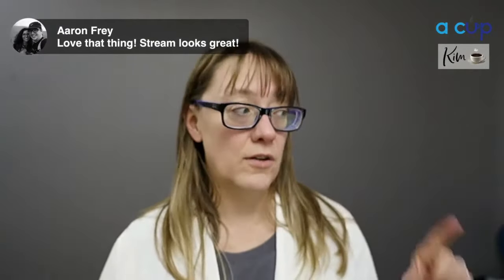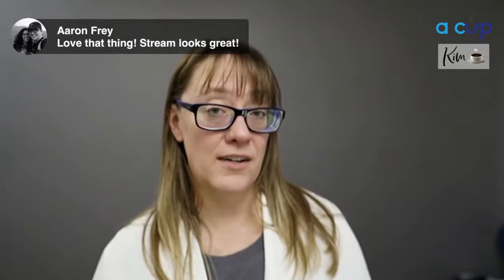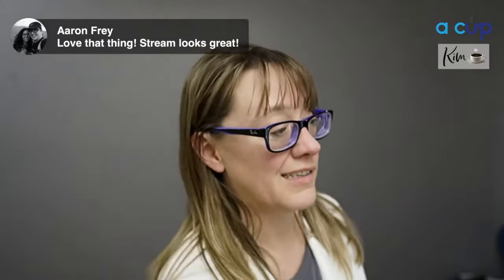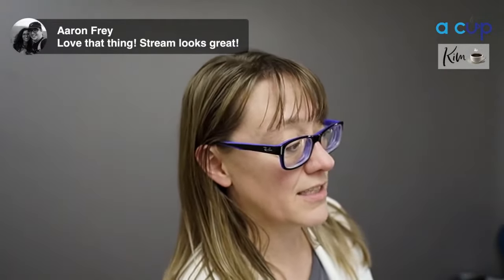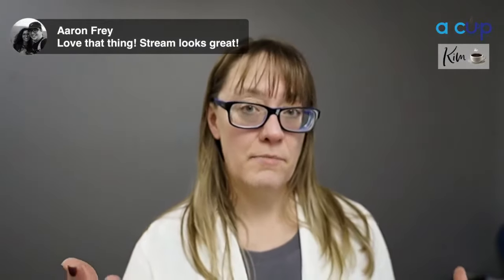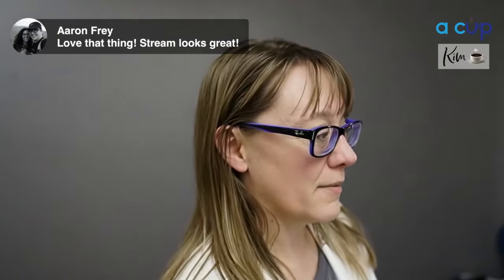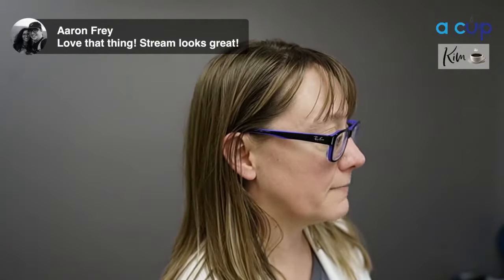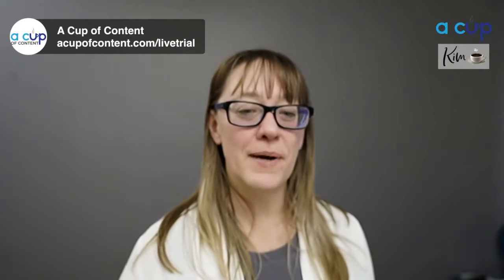3/28/18: TheCoffeeBreakLIVE Show #3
Little bit of an audio glitch at the beginning here! Scrub through the first couple of minutes to hear this great show about using the BlackMagic Design UltraStudio Mini Recorder (or NOT using it...didn't work!) and then using the new AV.io that I got at RockbrookCamera which works GREAT! Today's show talks about the end of sleazy marketing and how you can rethink your content in 2018.